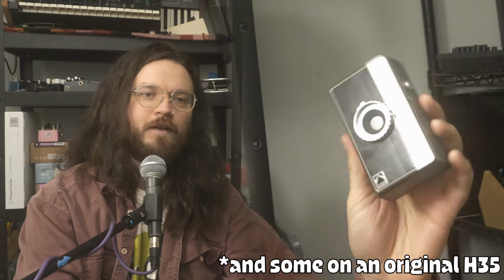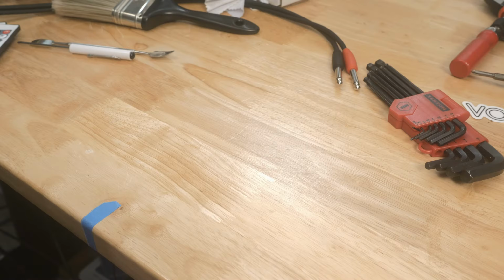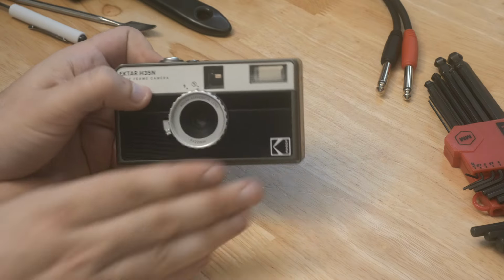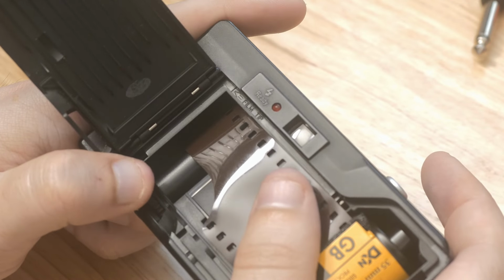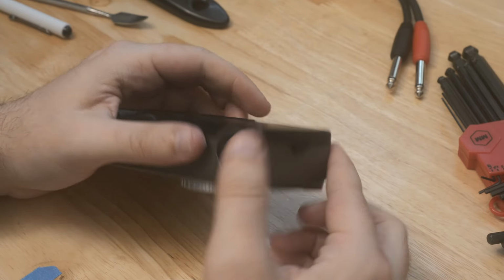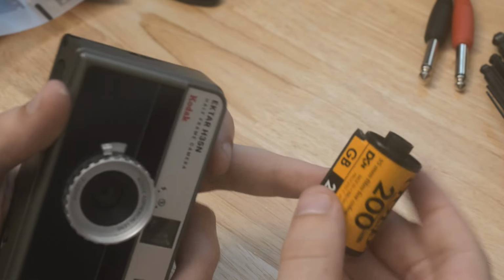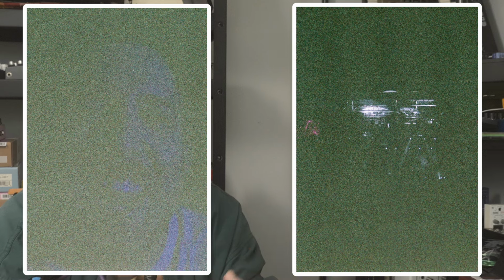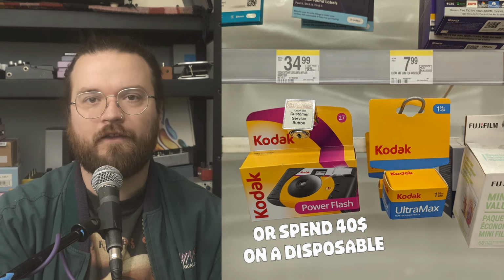The Perfect Film Camera for Beginners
KODAK EKTAR H35N

If this does well at all, I'll follow up with a long exposures / bulb mode video.

My main point, how this started, this camera is such a straight forward way to go through the entire process of shooting on film, with a relatively low risk of errors.

And if the prices aren't worth it to you, or you want to review shots immediately; if you for any reason DONT find the process engaging enough to continue, then jumping ship after like 80$ for the camera and your first developed roll is a lot better than (something i've actually seen) getting a very expensive old point and shoot on ebay, because reddit told you it was the best, and finding out it has issues after you spent hundreds on it.

0:00 Intro
2:08 Hands on / Versions Compared
3:17 How to use the dang thing
4:20 Loading Film
7:00 Unloading Film
10:00 Choosing Film
13:26 Development / Conclusions